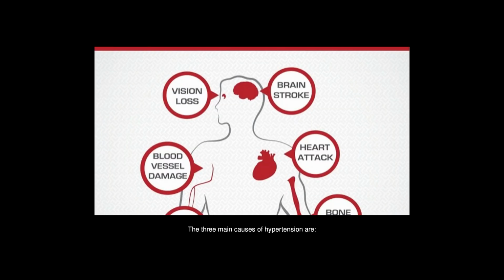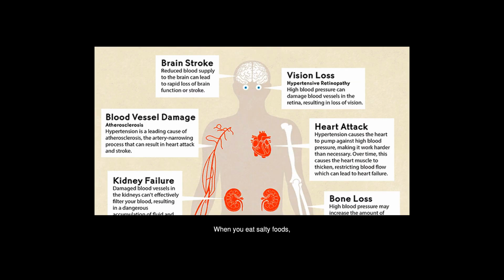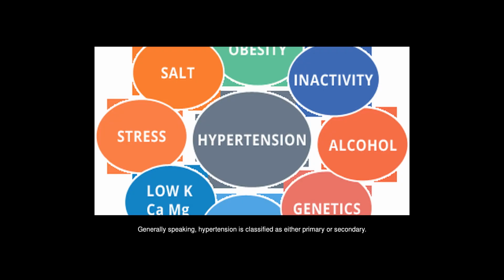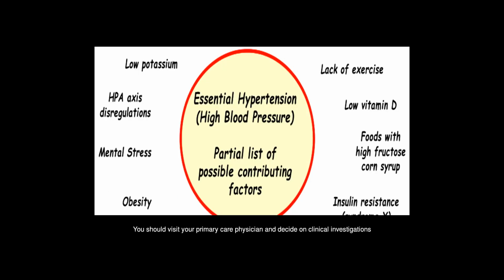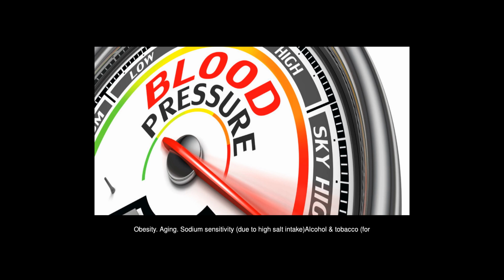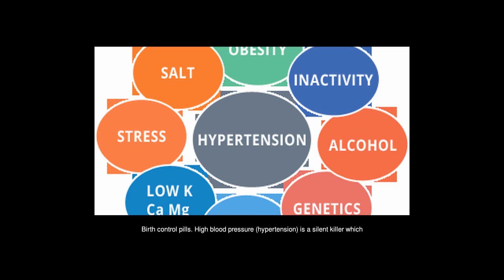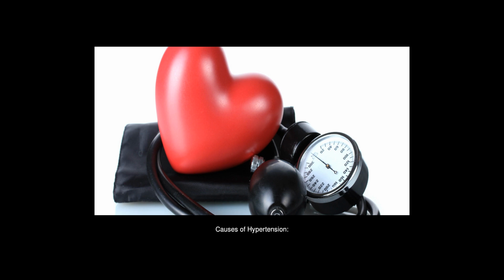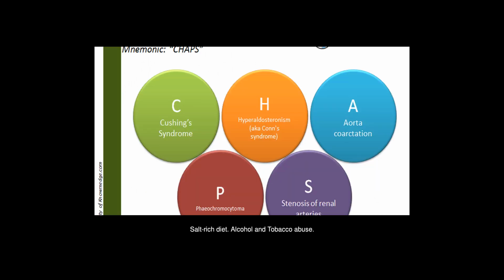What Is The Cause Of My Hypertension?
There is one organ which causes high blood pressure (and it's not what you think!) and there are specific exercises you can use to target and fix your blood pressure easily. No diet, lifestyle changes or medication required

Answers from: Owen Kimberly Roy Gilon Kaunain Raza Shreya Srivastava Abbas Ghaffari

The three main causes of hypertension are: Change in the content of blood. An increase in the amount of blood and or. Narrower blood vessels. Lets go over each in detail. Show the blood content changed, turn the color of some molecules to blue or something. The changes in the content of blood can affect its fluidity or in other words, its thickness. When the blood becomes too thick, it gets hard for it to circulate through the vessels efficiently This causes the heart to squeeze harder to send the blood to the extremities. When the heart pushes harder, blood pressure automatically increases. The content of blood changes due to fluctuation of cell concentrations or taking several medicines.2. An increase in the amount of blood. Show that there are too many molecules of blood in the vessel. Sodium from salt increases blood volume. When there is more blood to pump, your heart will have to work much harder. Therefore, pumping blood with more force will increase the blood pressure. When you eat salty foods, sodium enters the blood vessels. To equalize the sodium concentration, the vessels draw water from the tissues leading to an increased volume of blood. [A4 show increasing size of blood vessel due to increase in blood3. Narrow blood vessels. Show that the blood vessels have narrowed. When your body is under stress, it responds by releasing certain stress hormones. Amongst the many functions of these hormones, one of their functions is to signal blood vessels to constrict themselves, that is narrow down in diameter. When the blood vessels lose their diameter, it makes the area for the blood to flow through very small, which again causes an increase in blood pressure.[A5 show size of blood vessels decreasing]Other reasons that cause a high blood pressure include alcohol abuse, sedentary lifestyle or inactivity, smoking, obesity and underlying medical conditions such as congenital heart diseases or kidney disorders.